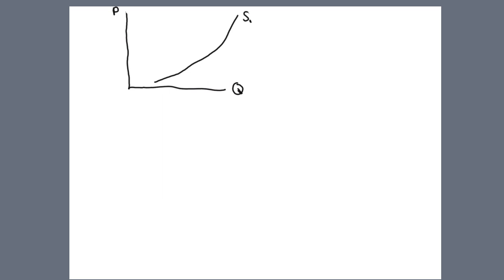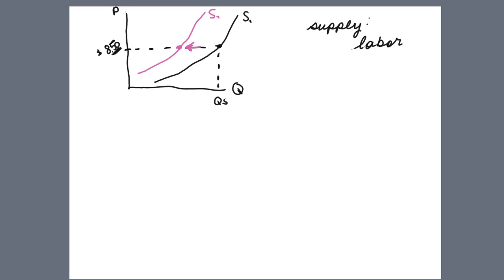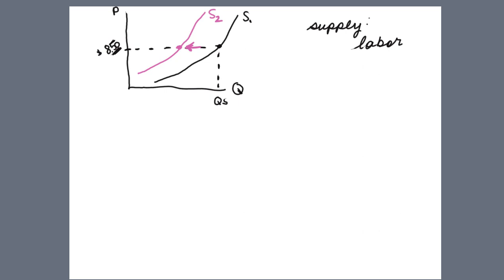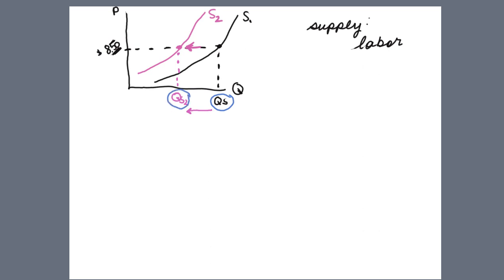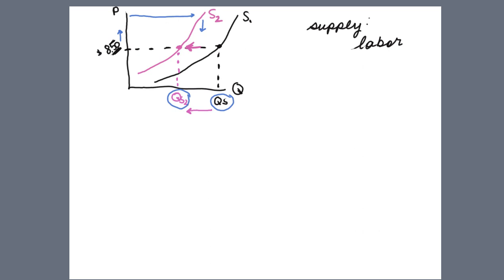p 85 1c